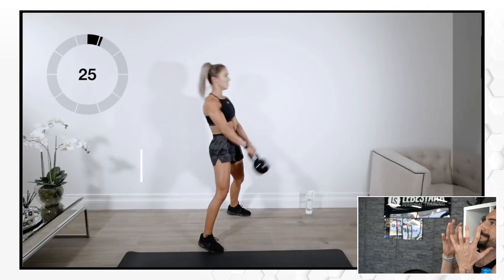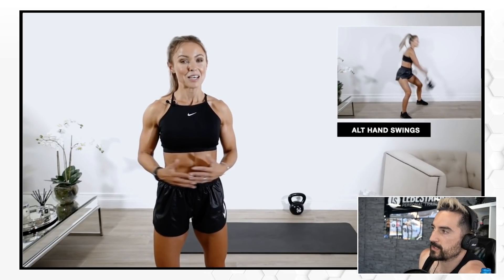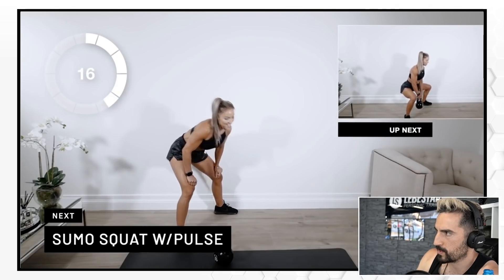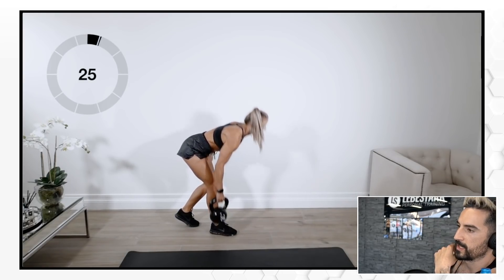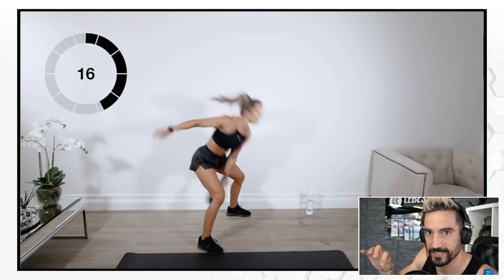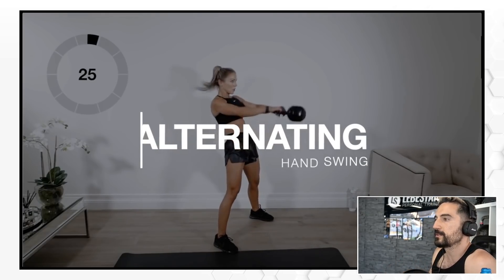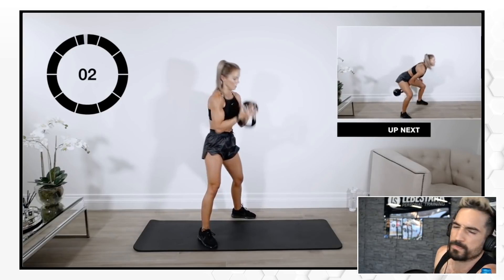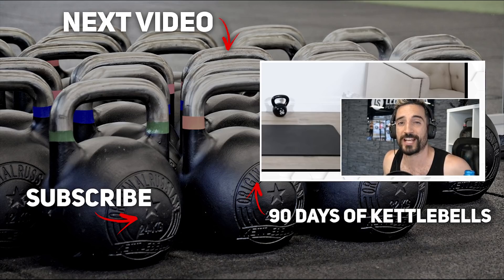Kettlebell Coach REACTS To Caroline Girvan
Carolin Girvan is a YouTuber with a huge amount of following. When you type in "Kettlebell Workout" in the search bar on YouTube, she's one of the first results that pop up. In this reaction, we take a look at her most popular kettlebell workout, check out her form and share some thoughts about how she put it together.

___ Time Stamp
00:00 Intro
01:12 Goblet Squat & H2H Swing
02:55 Sumo Squats, Deadlifts & Lunges
04:38 Bent Over Row, Press & Thruster
06:52 Programming & H2H Swing
07:40 90 Days Of Kettlebells